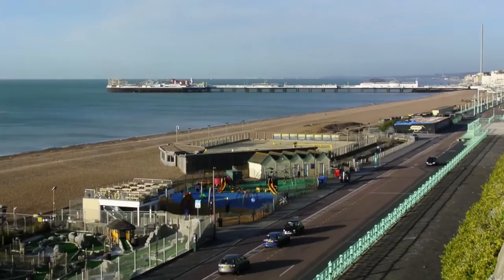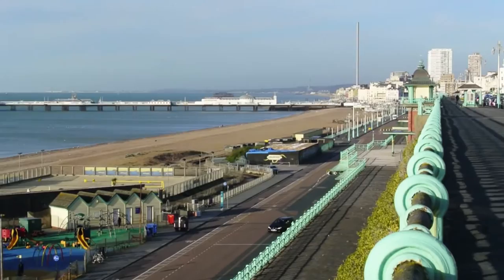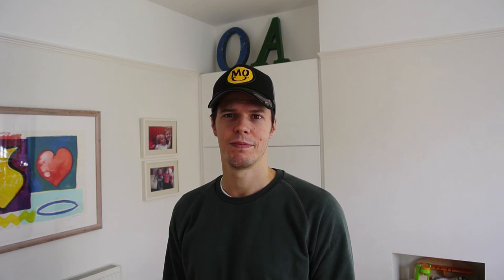Black Friday Marketing Strategies To Swipe - Vidvember Day 25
Black Friday is a great day learning as well as buying and selling.

This video gives you a couple of tips if you are a marketer or business owner sending out offers.

It can apply to any you send out.

My 30 day challenge is to post a new video everyday for 30 days in the month of November 2016.